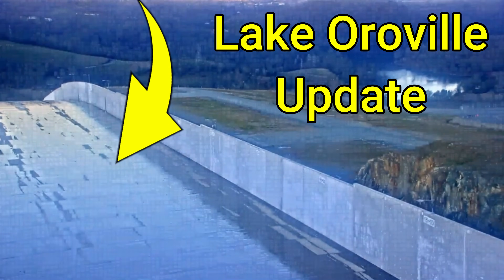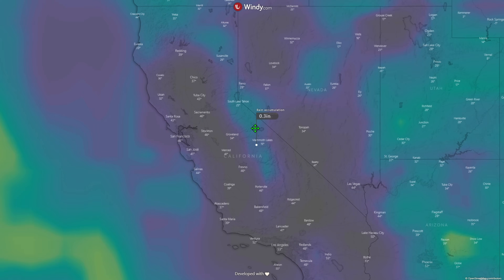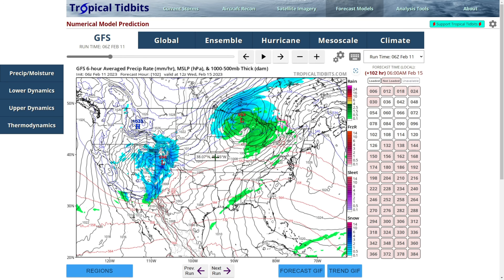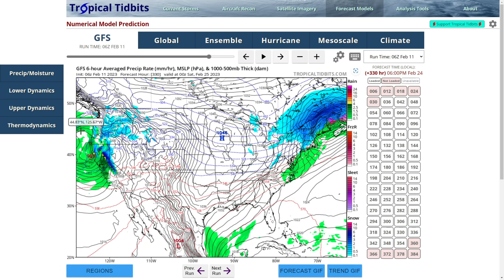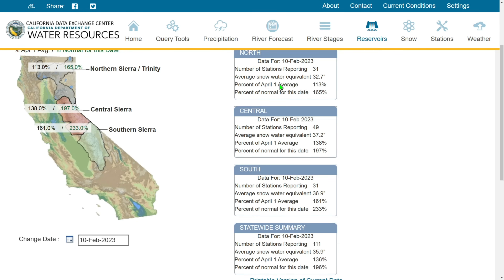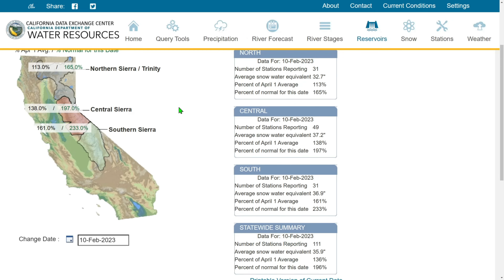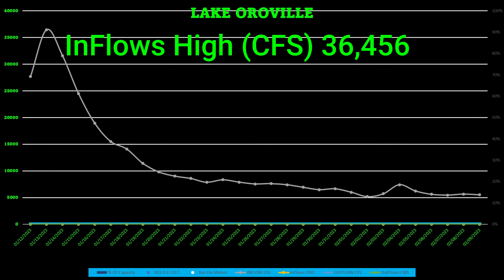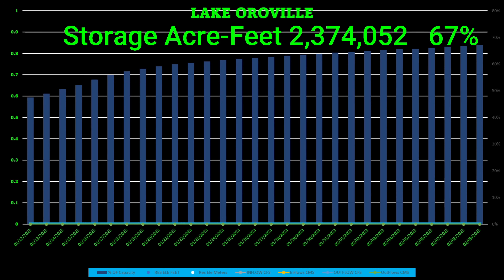Water Is Seeping From Lake Oroville Spillway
Lake Oroville water is seeping from the tainter gates